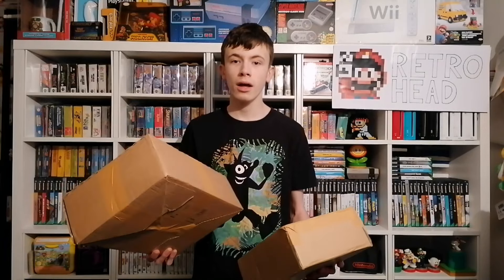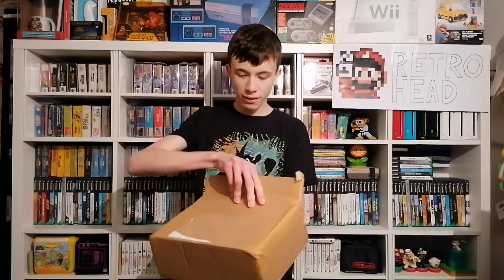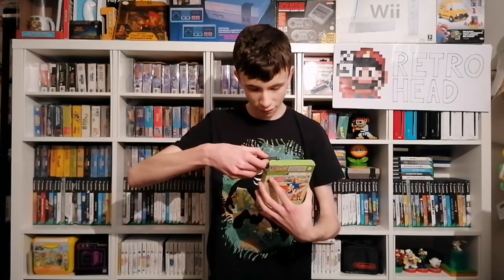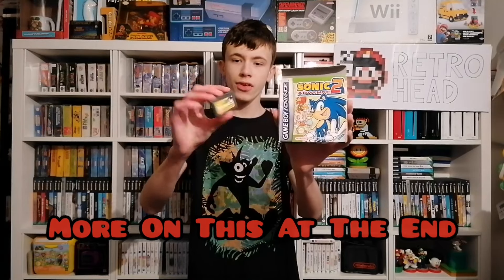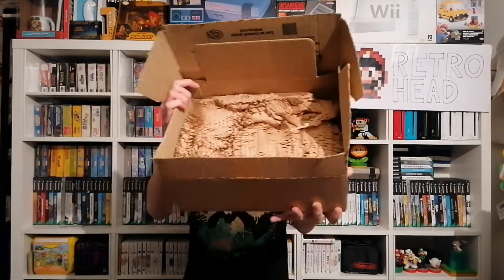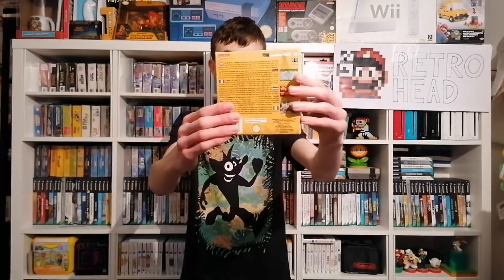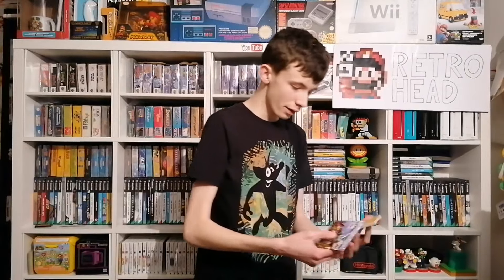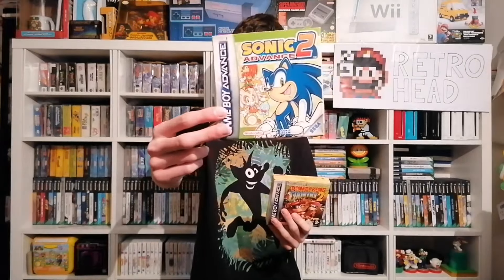How Can Cex Mess Up This Bad!?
Today I have 2 Cex lotterys one went well the other Cex really messed up!